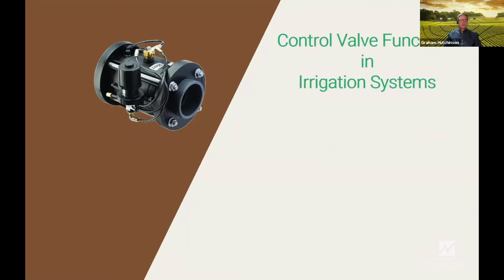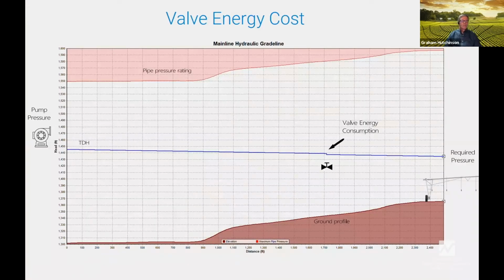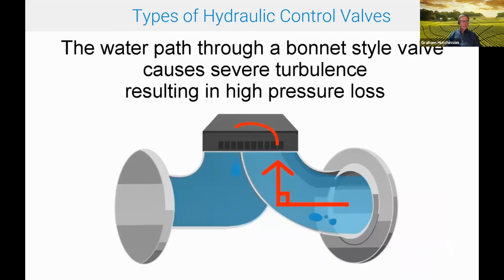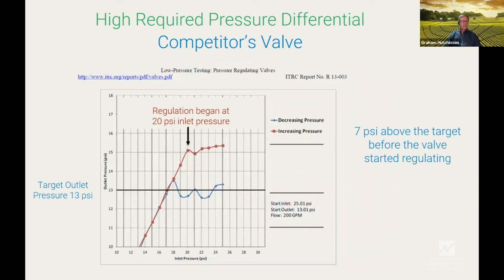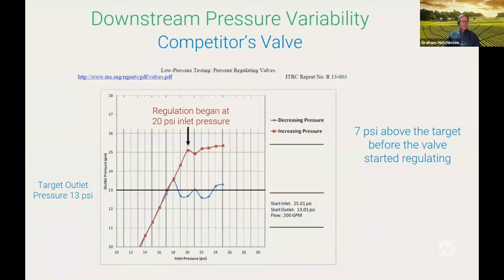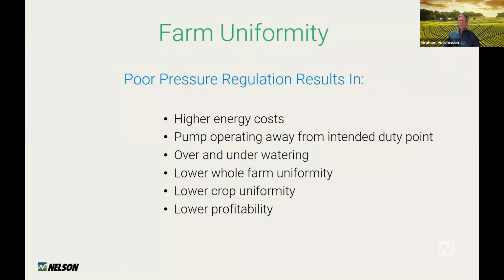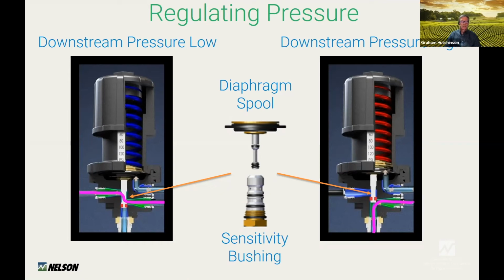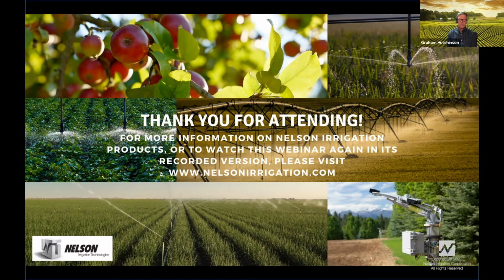The Real Cost of Valve Ownership Webinar by Graham Hutchinson